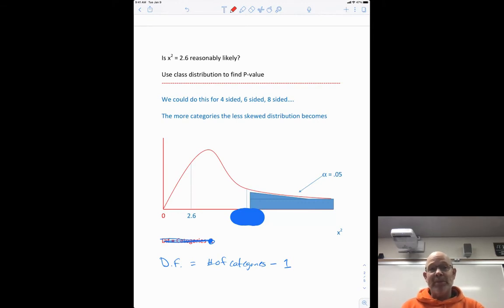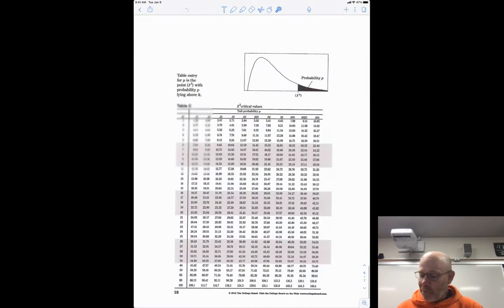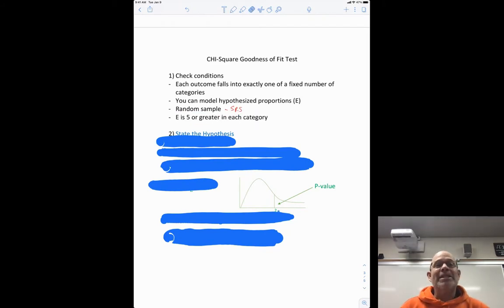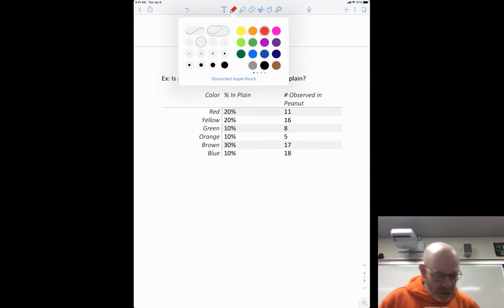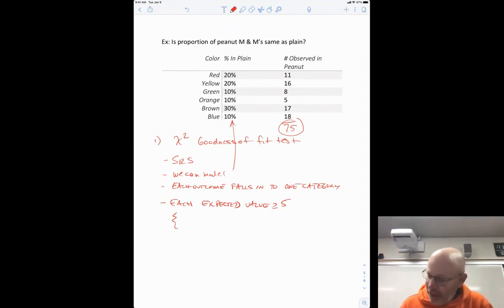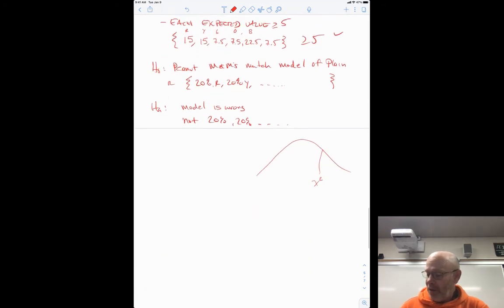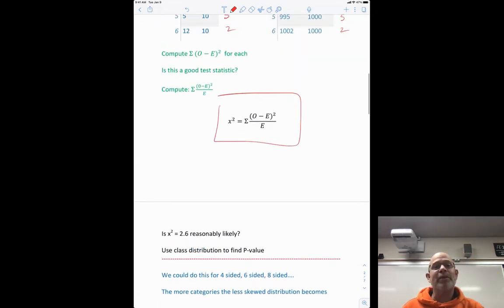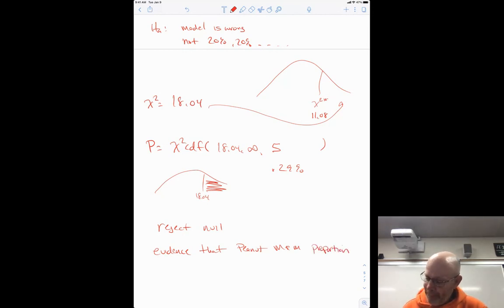section 10.1b ( January 27)